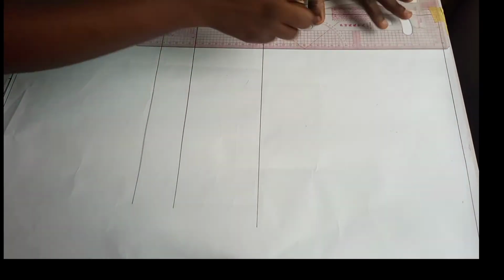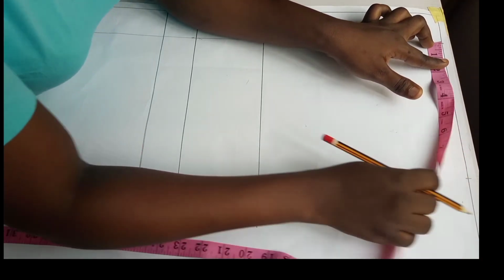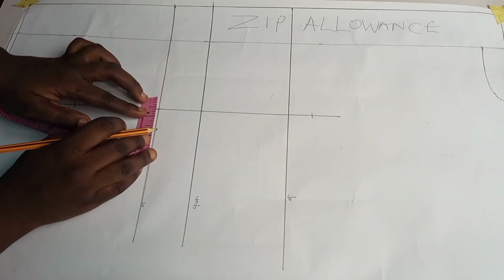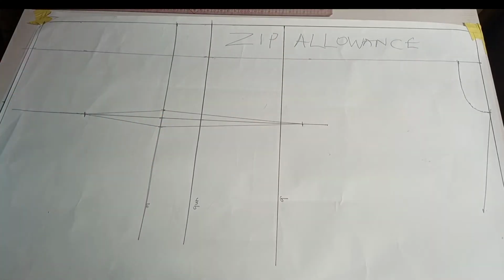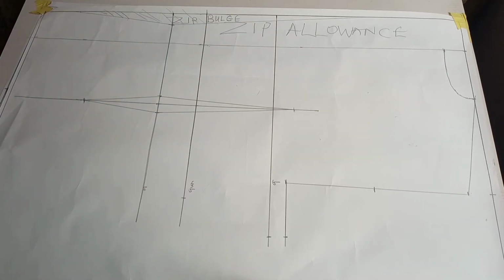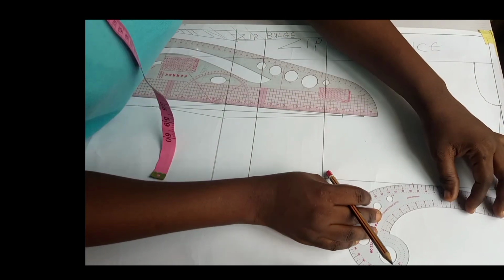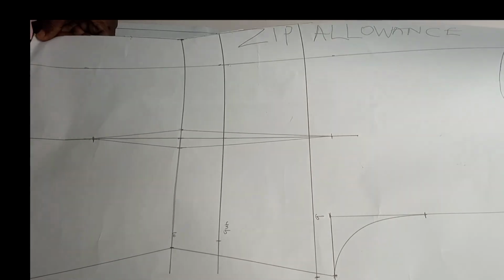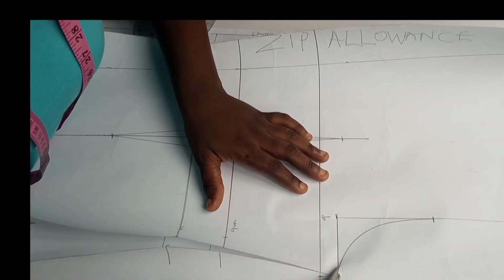How to draft a basic blouse block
In this video, I draft a basicbodice block pattern (basic blouse pattern) both front and back. I also removed all zip bulge. Explanatory

front basic bodice block pattern How to draft a basic blouse block pattern making for beginners how to take full body measurements basic blouse pattern drafting updated pattern grading